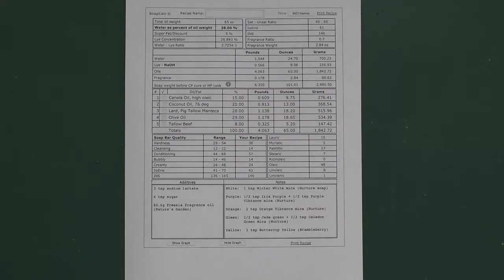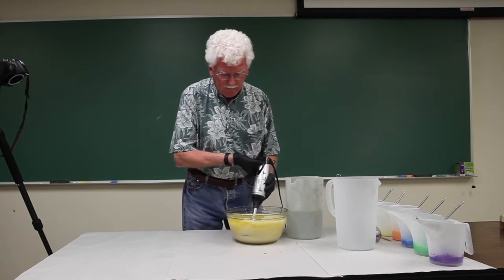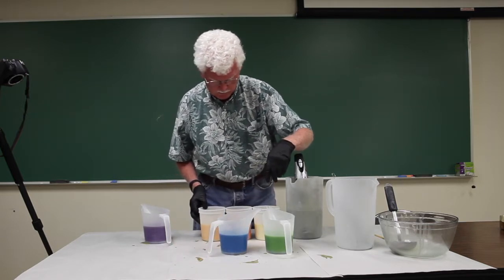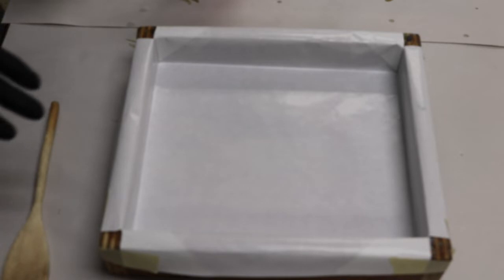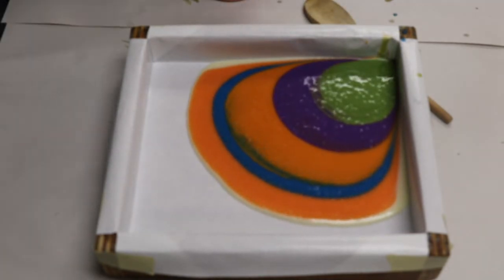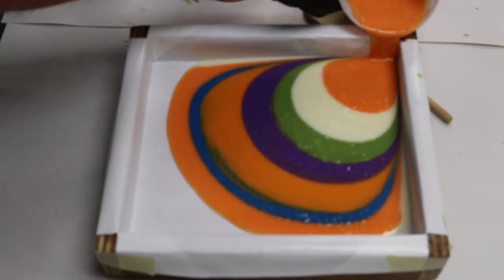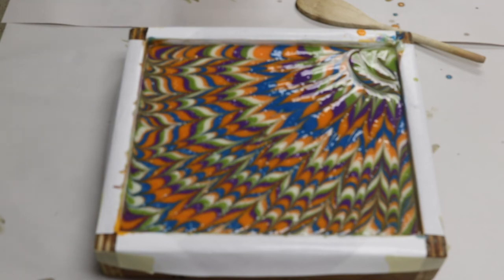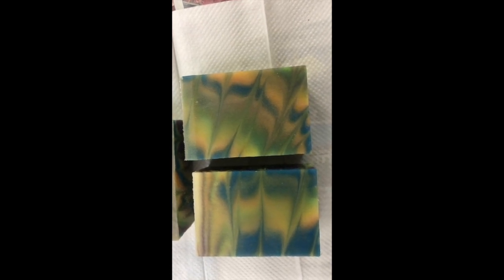Multi-Color Corner-Pour Soap with Radial Striping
My first-ever YouTube video was a corner-pour soap using natural clays for color I swirled that soap radially, and followed up with semi-circular swirls.  But in this case, I plan to stop at the radial stripes, for quite a different look.  And this time, I'm using brighter-colored micas.